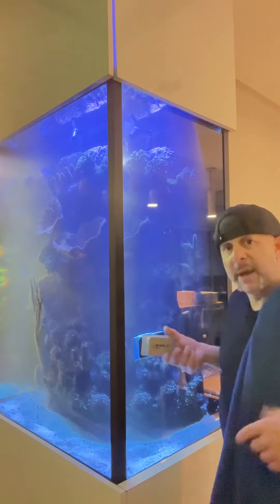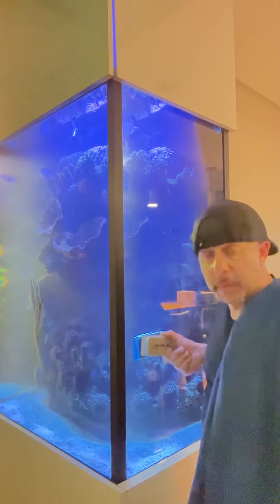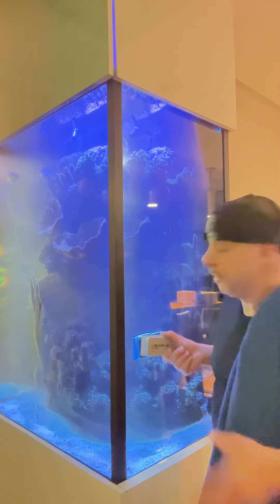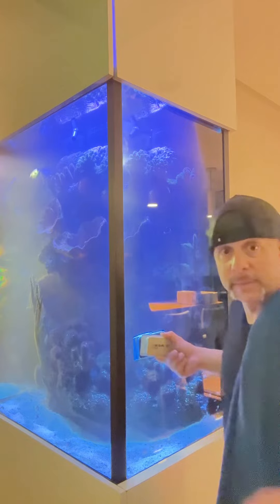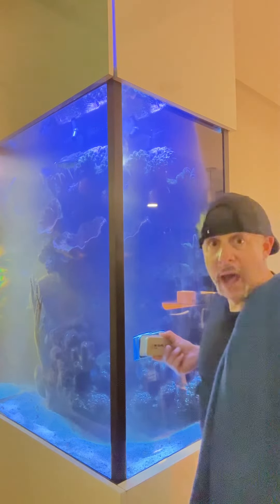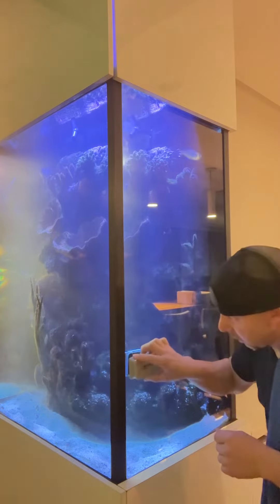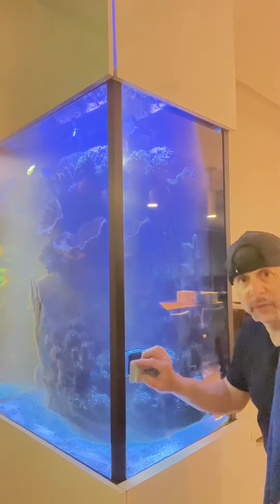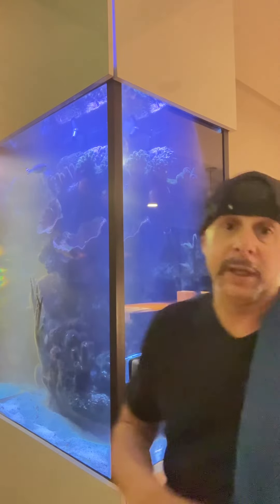we strive to educate our clients on all aspects of our work.